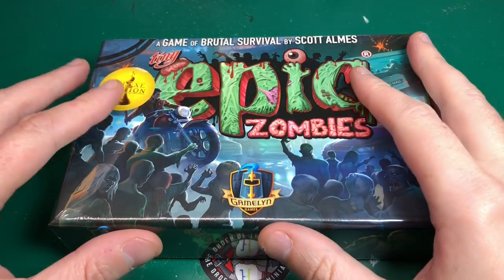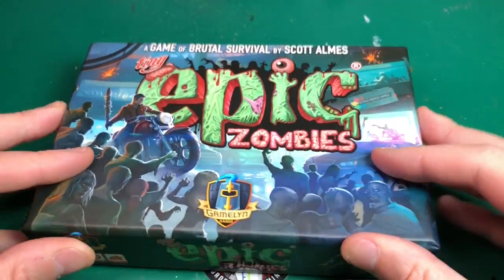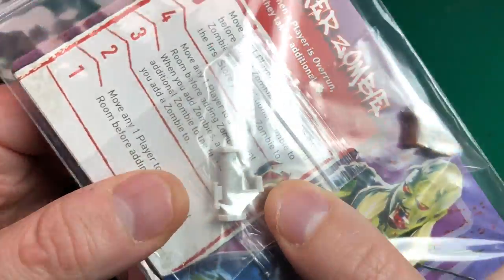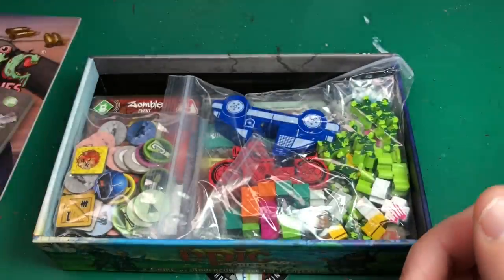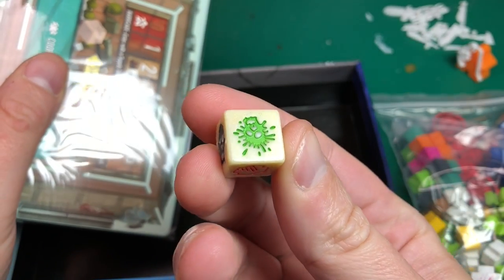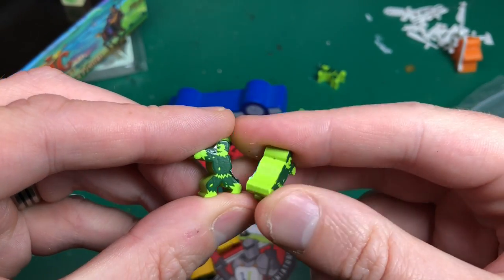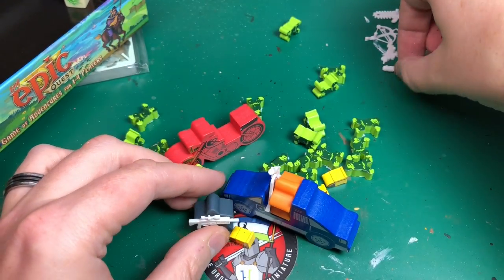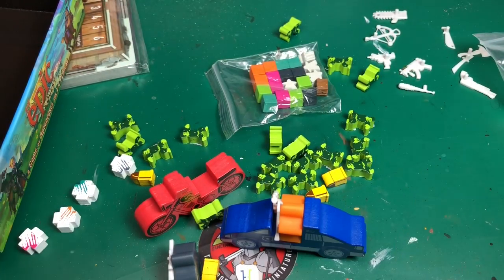Tiny Epic Zombies - Unboxing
Wowzer, Tiny Epic Zombies seemed to arrive super fast from when the Kickstarter finished :-O Lets have a quick peak what's in the box and what we might be able to paint!